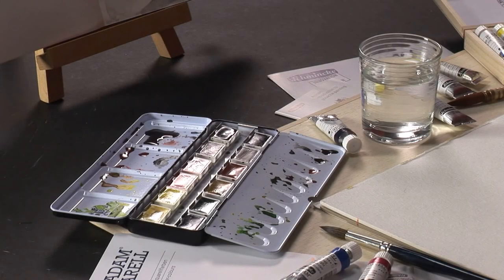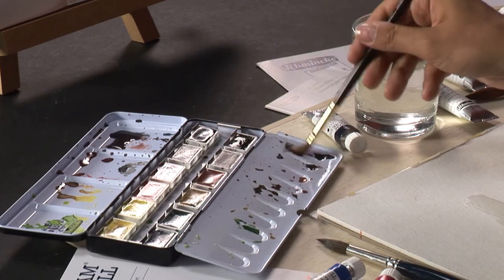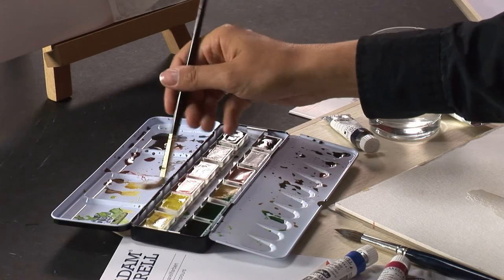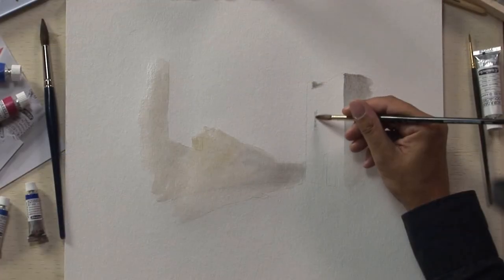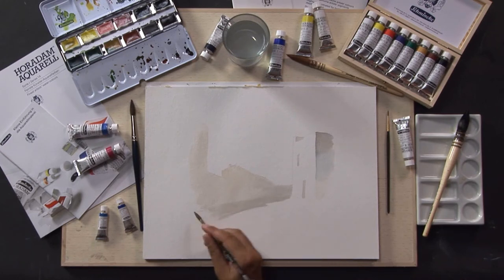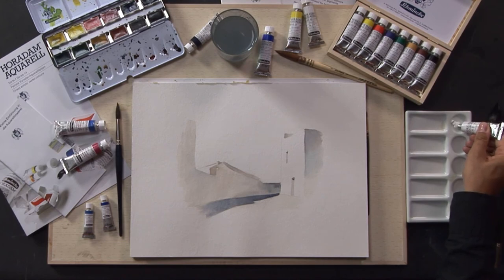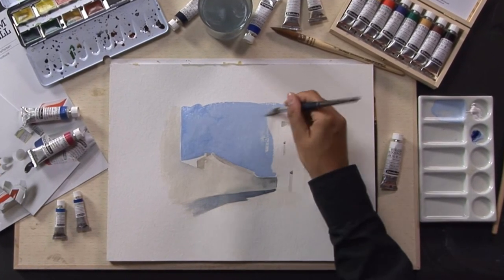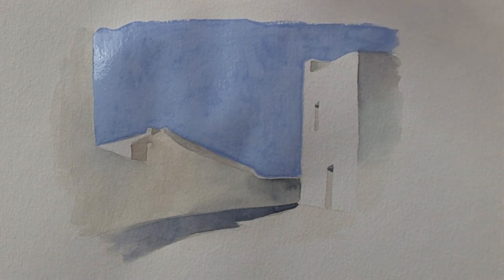Schmincke HORADAM Aquarell and GOUACHE (EN)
HORADAM Aquarell:

• 110 Colours in large and small pans, in 5 ml- and 15 ml-tubes
• Each colour has its own individually optimized formula
• Pans poured 4 times in liquid state
• Highest lightfastness despite of extra strict resistance validation
• Fully reusable paint when dried on a palette
• High control of paint flow, even on soft water-colour papers
• High quality standard “Made in Germany”

HORADAM Gouache:

offer excellent flow properties. The range of 48 finest gouache
colours may be diluted with water and can also be mixed within
the range and with Designers’ Gouache. After drying
HORADAM® GOUACHE can be wetted and reworked on all types
of absorbing and non-absorbing paper, carton and canvas. Due to
the extra-fine pigment grain sizes these finest artists’ colours can
also be applied using a 0,15 mm fine airbrush.
For painting techniques requiring opaque colours to cover larger
areas, HORADAM® GOUACHE offers a complementary medium
to Schmincke’s internationally reknowned top quality HORADAM®
AQUARELL colours. Both ranges can be intermixed. On account
of their different surface effects, they serve different, complementary modes of artistic expression: the HORADAM® AQUARELL series is translucent and allows the paper to “shine through”, while HORADAM® GOUACHE‘s effect derives from the rich, opaque, pastel-like, intensive pigment layer. Both HORADAM® top artists’ colour series are finest artists’ qualities without any compromise.